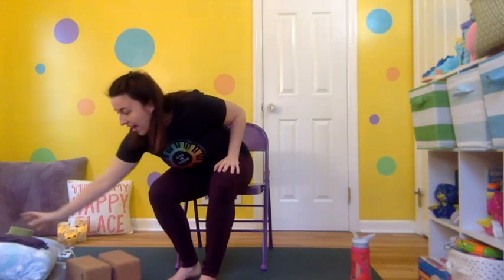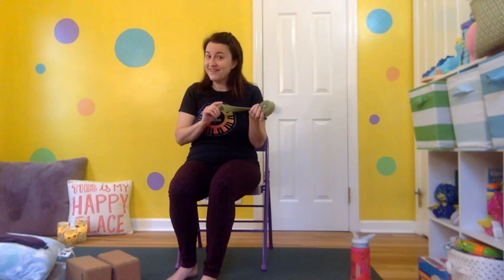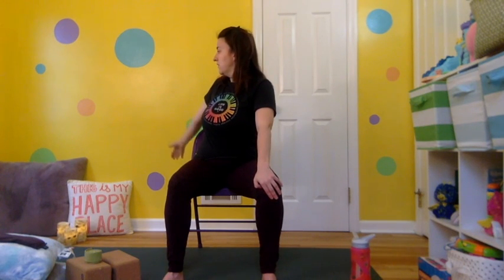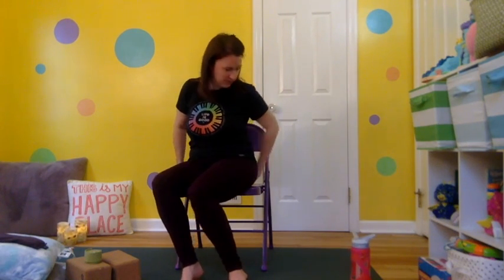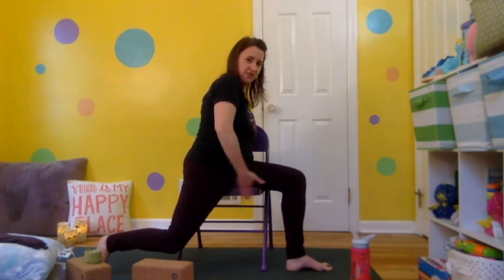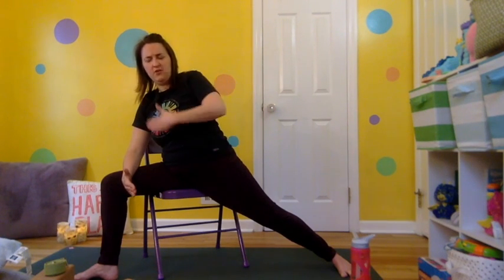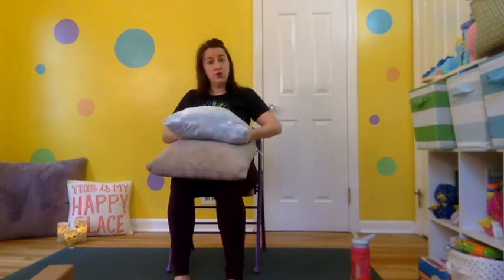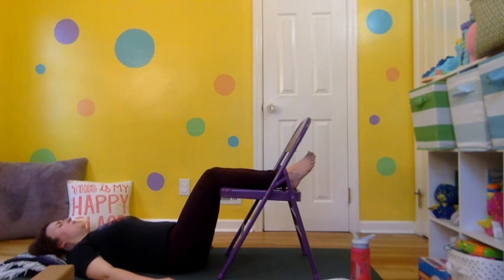Every Little Thing Yoga: Be Open - Adult Chair Yoga March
Join Shelley of Every Little Thing Yoga for a fun, playful chair practice. This month, we focus on the theme of being open and whatever that may mean to you - open to practice, to accepting challenges, having an open mind - there's lots of possibilities! This class introduces some fun breath work and lots of different poses to help calm and focus your mind while stretching and connecting with your body. Great for all ability levels.